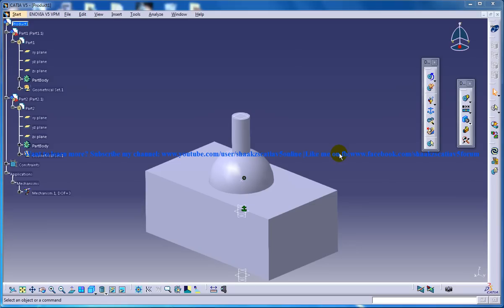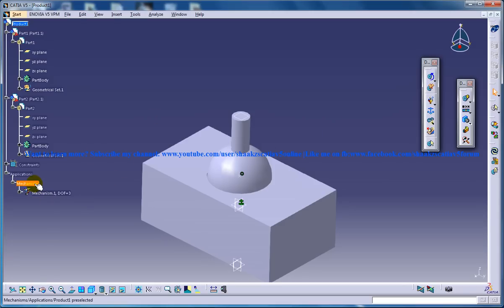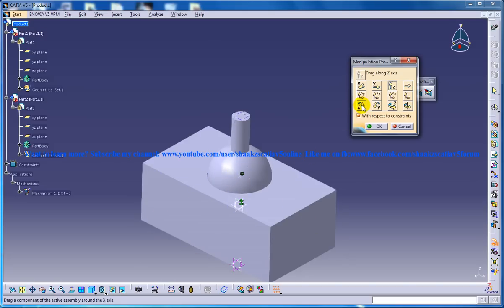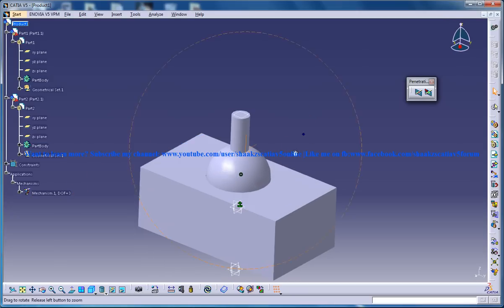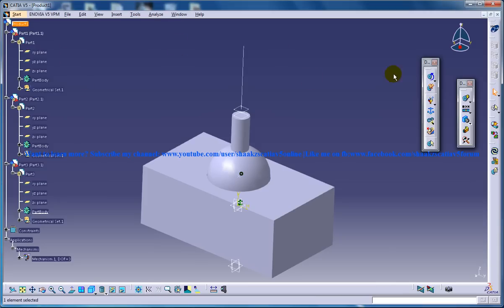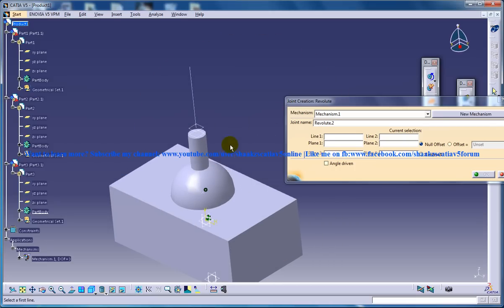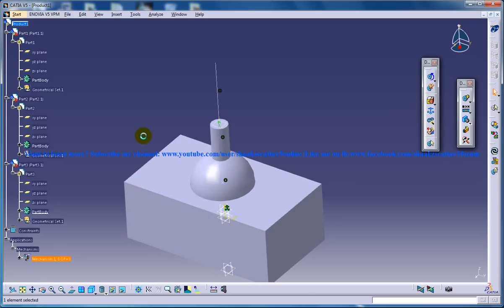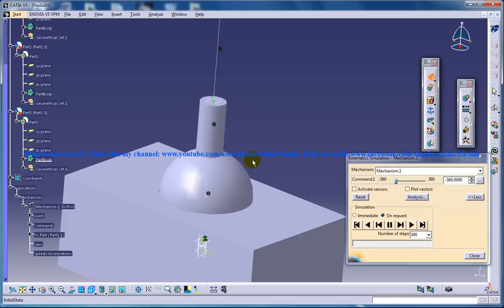Catia V5 DMU Tutorials|Spherical Joint Simulation P2|Digital Mockup|Kinematics Torque transmission